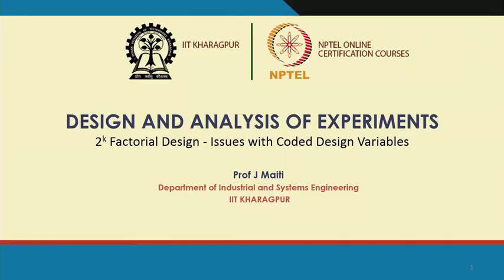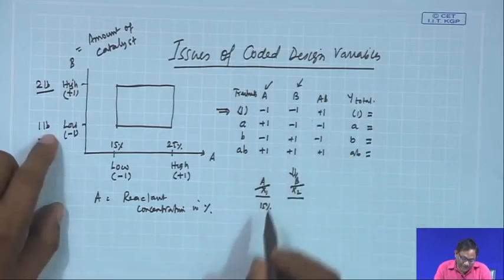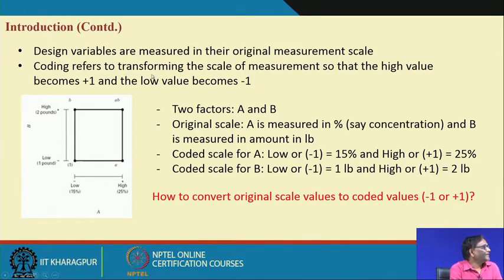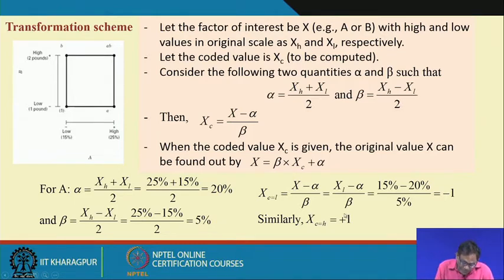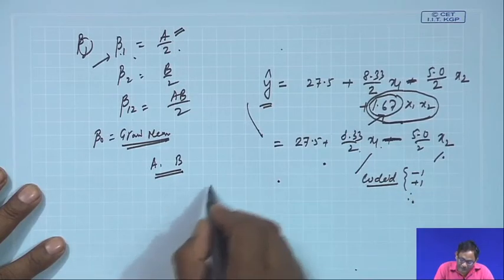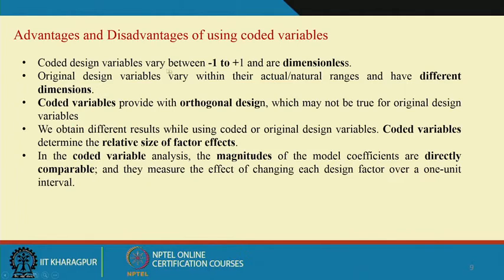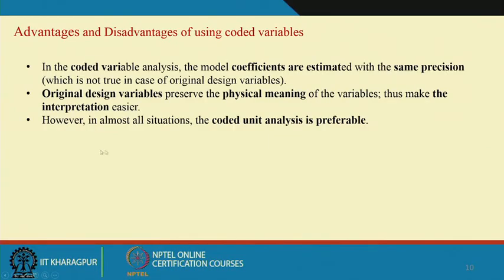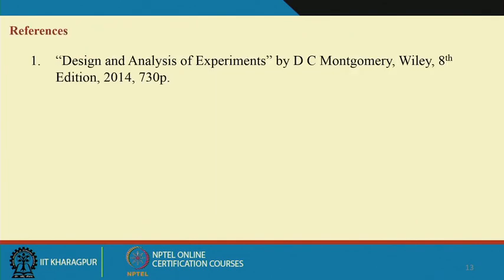Lecture 41: 2_k_ Factorial Design - Issues with Coded Design Variables "